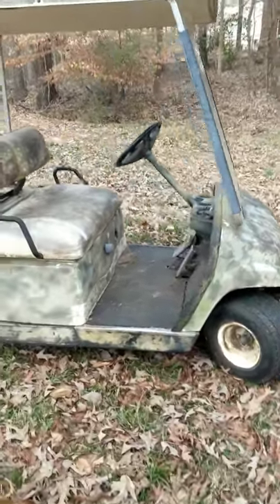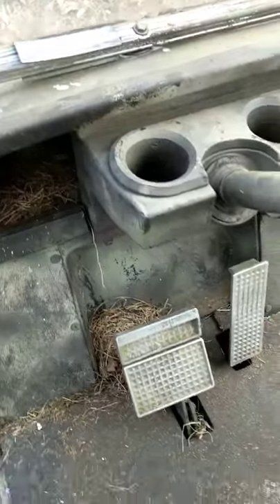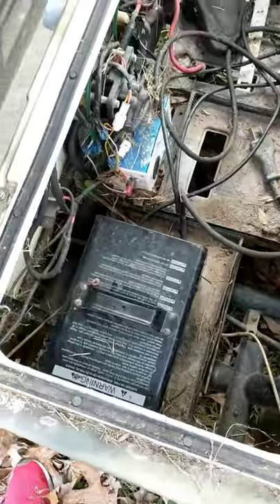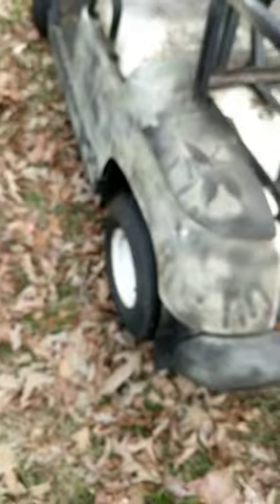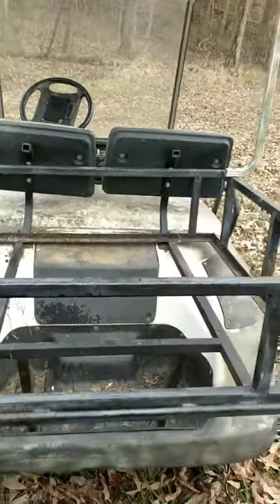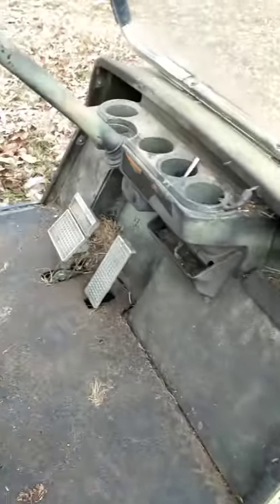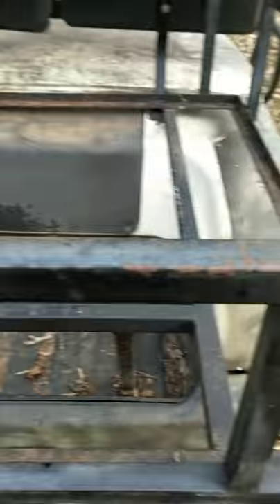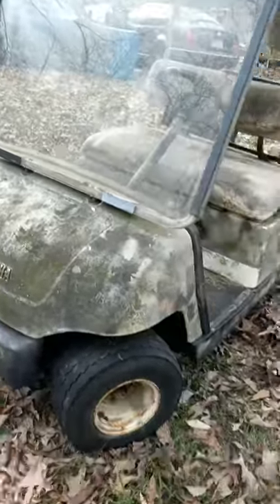Golf Cart Build PT.1 from Electric to gas Predator 420cc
I picked this golf cart up for $100 and now going to make a project. Hopefully it works out.